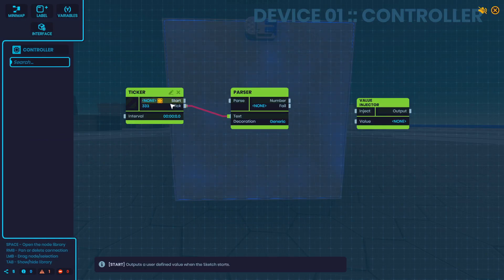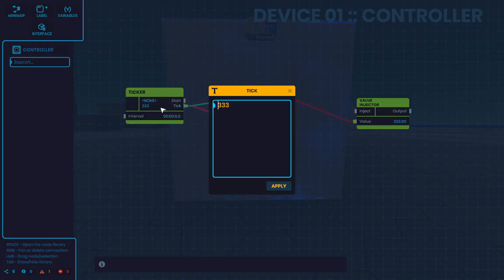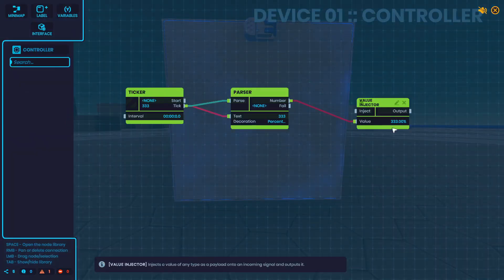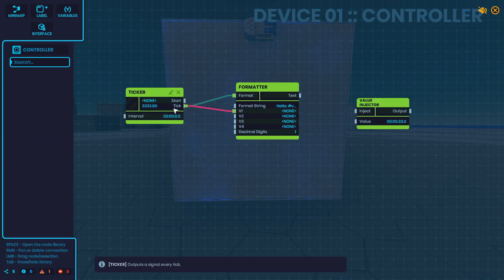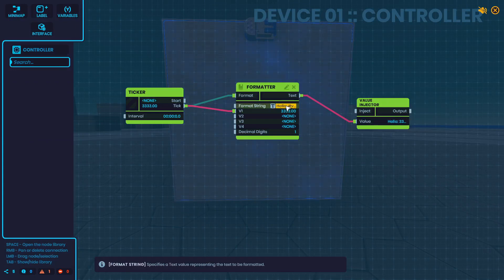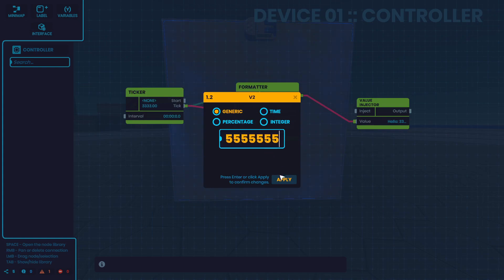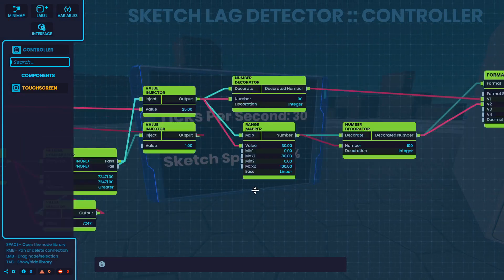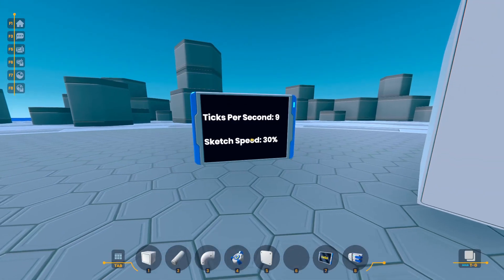Parser and Formatter Node Tutorial Plasma